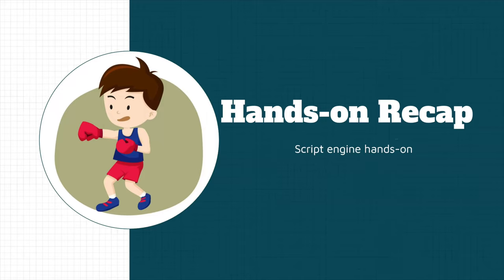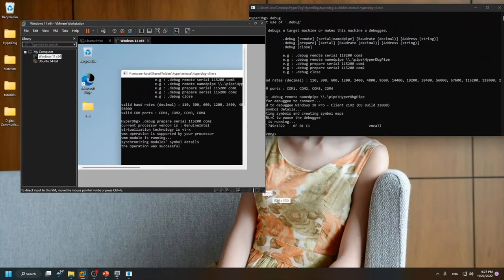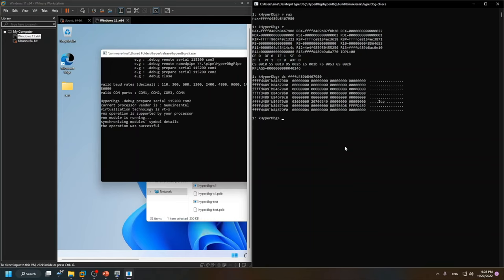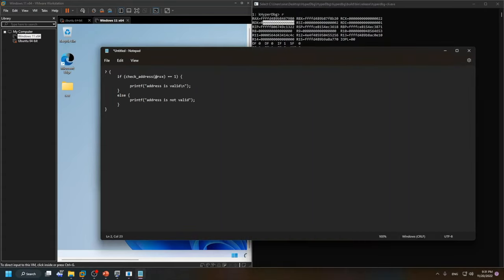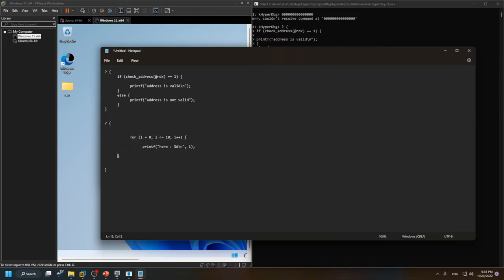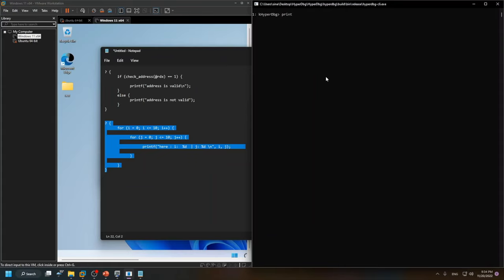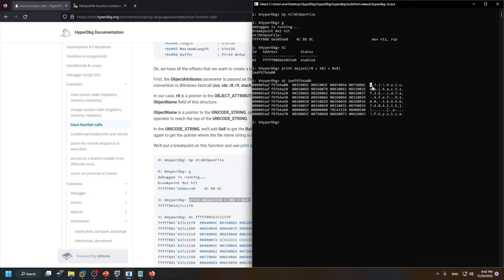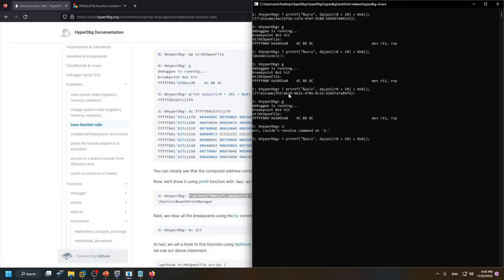Dbg3301: HyperDbg 04 09 Hands on Recap